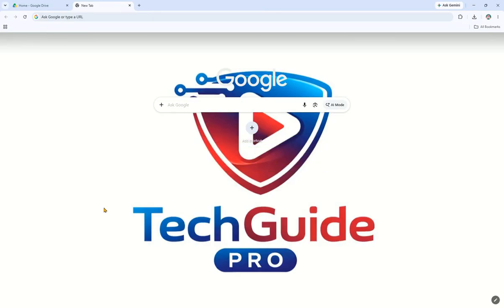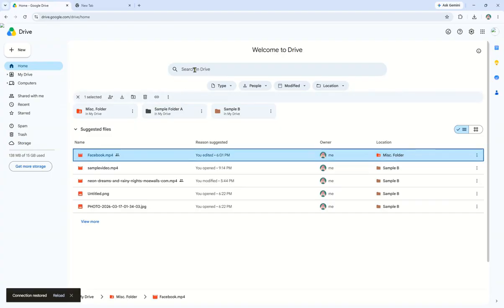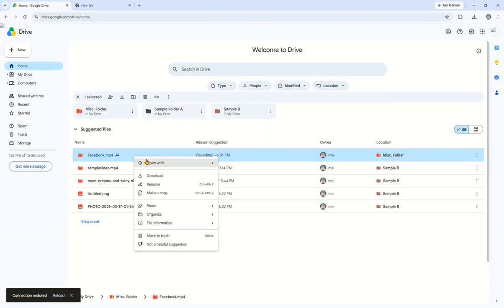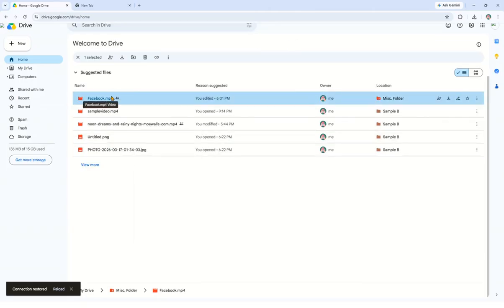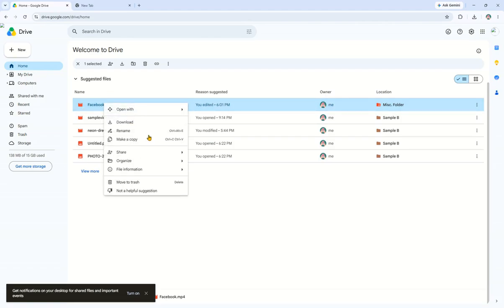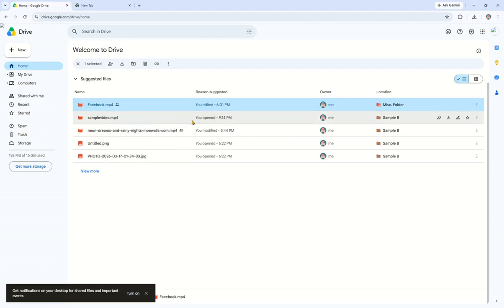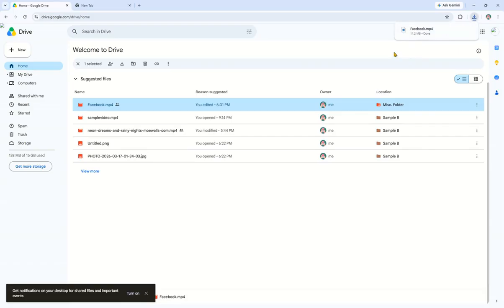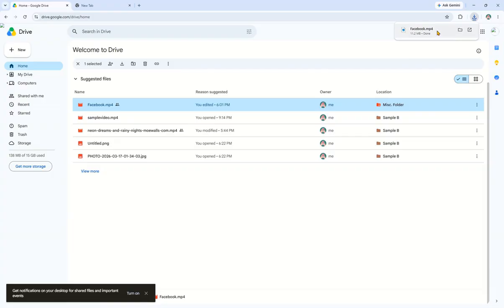How to Export Google Drive Files - Step by Step 2026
Learn how to export Google Drive files with ease.

This comprehensive tutorial will guide you through the process of exporting files from Google Drive, whether you need to download documents, photos, or entire folders. Discover various methods for exporting your data, including how to use Google Drive's built-in features and settings to ensure your files are saved in the format you prefer. By the end of this video, you'll be equipped to confidently manage your Google Drive exports and streamline your file-sharing experience.